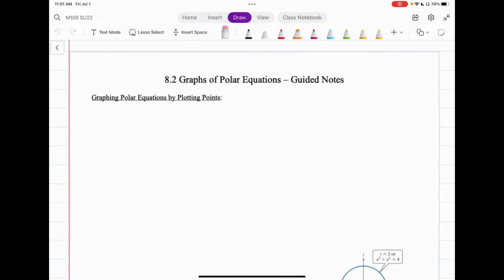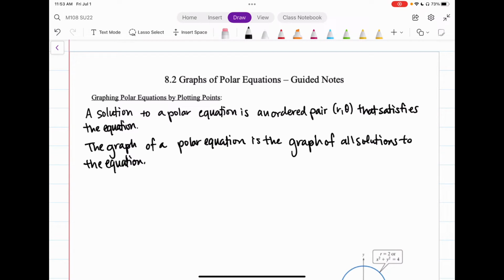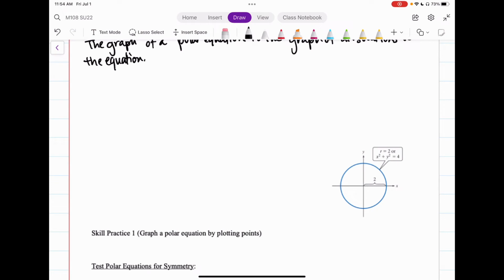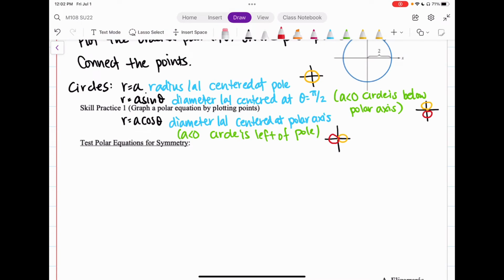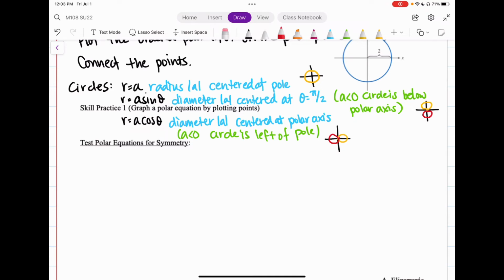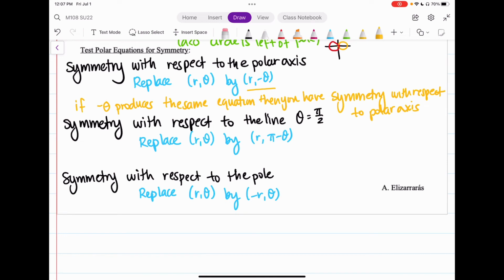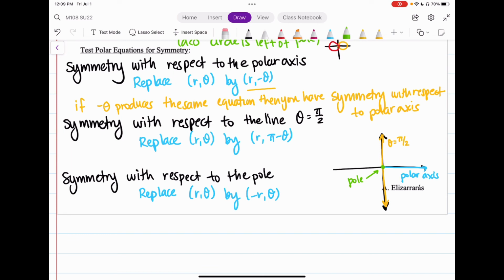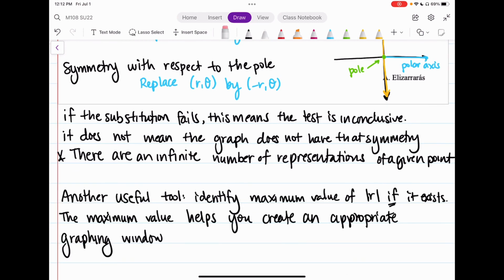8.2 Graphs of Polar Equations - Part 1